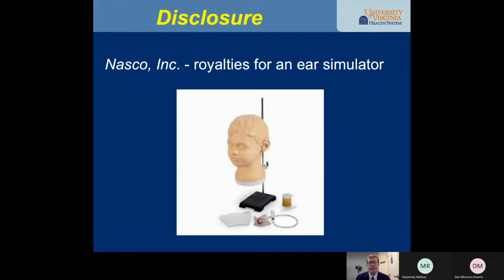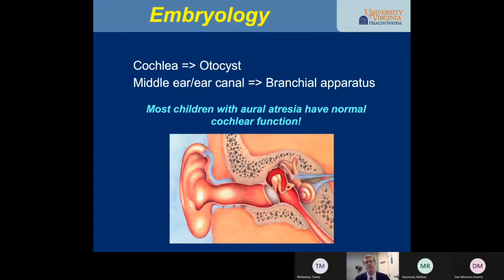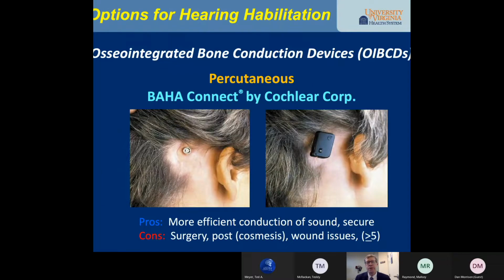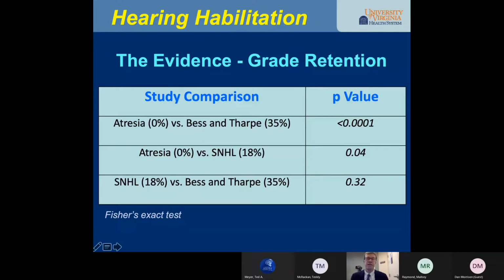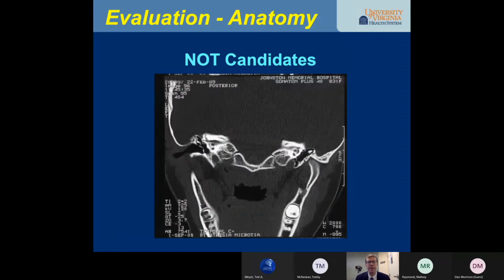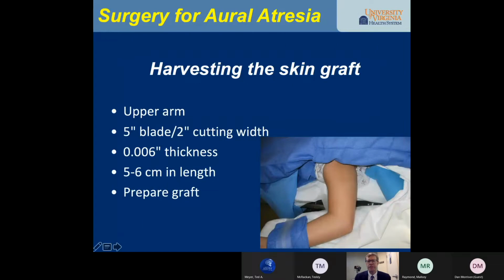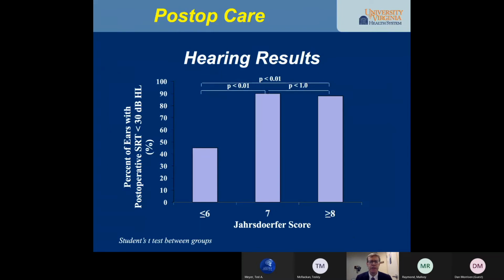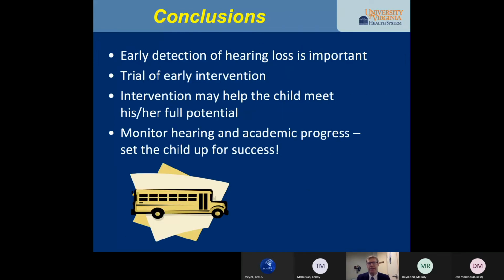Aural Atresia - Dr. Bradley Kesser MD - University of Virginia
Dr. Bradley Kesser from the University of Virginia discusses the diagnosis and management of pediatric patients with aural atresia.